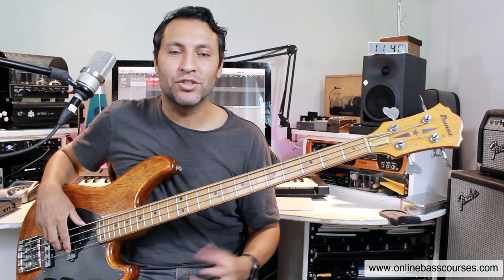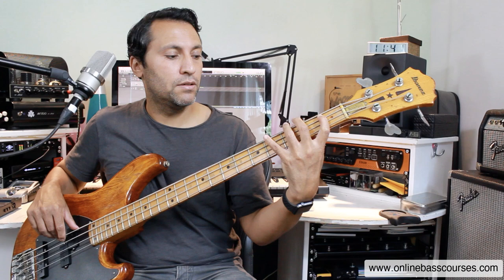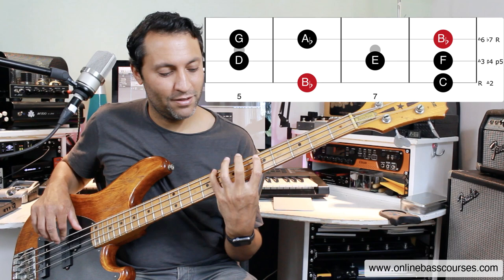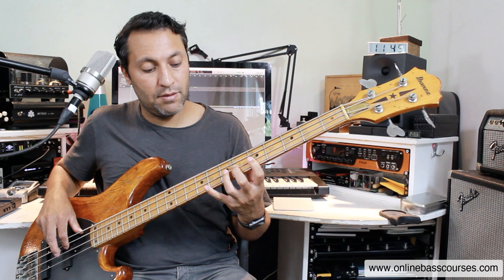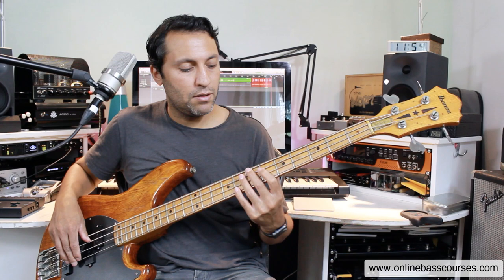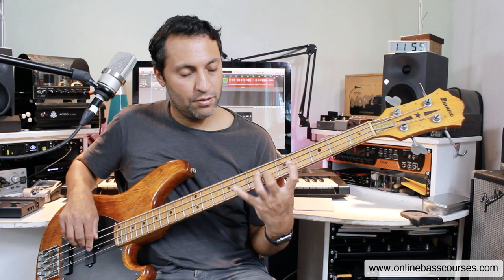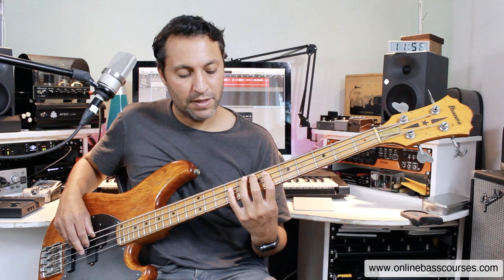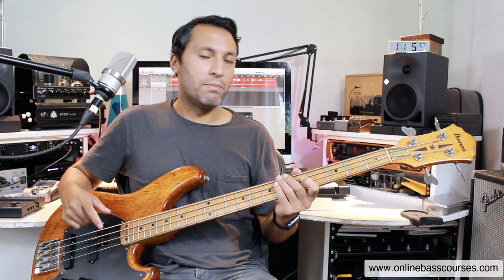Learn I Wish (Stevie Wonder) On Bass Guitar - Technique/Key/How To Memorise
Learn how to play I Wish by Stevie Wonder. Nate Watts' great bass line has lots to keep you inspired and challenged. Learn how to find the key and play around with fills as well as how to learn the song off by heart.

MY BOOKS
Creative Bass Technique Exercises
100 Funk Bass Grooves for Electric Bass

IF YOU WANT TO SUPPORT MY LESSONS
(more info at the bottom)

Many thanks,

𝄢Dan 🙏